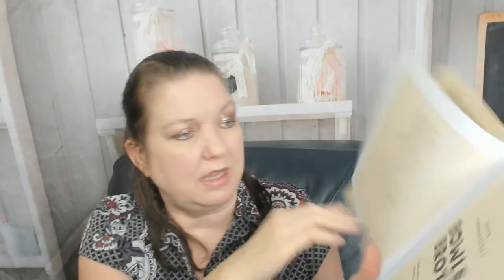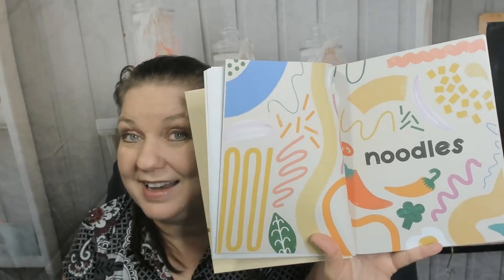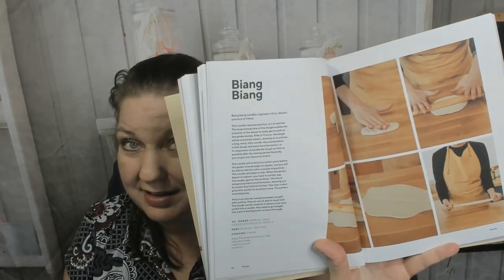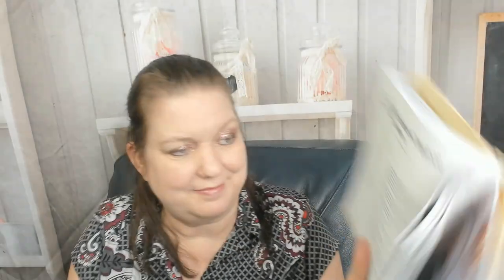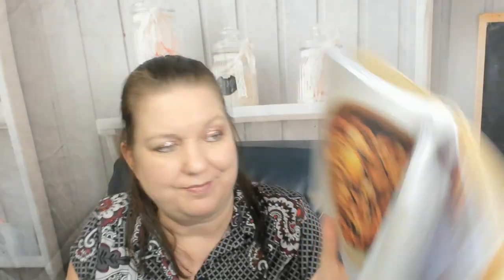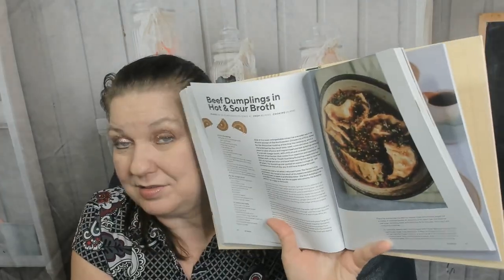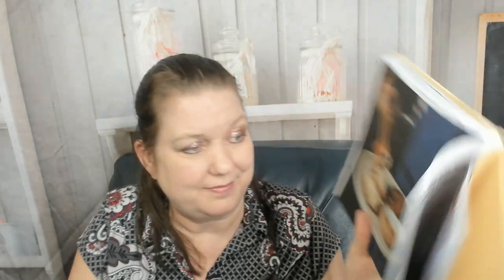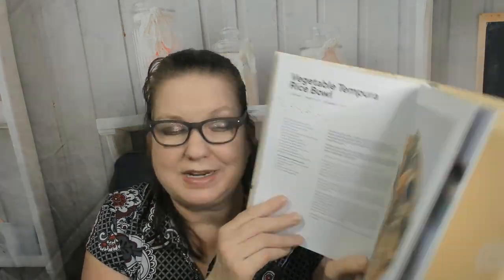Cookbook Preview: Bowls and Broths, by Pippa Middlehurst (2021)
My cookbook preview and look through of Pippa Middlehurst's 2021 cookbook "Bowls and Broths: Build a Bowl of Flavour From Scratch, with Dumplings, Noodles, and More." (Quadrille; 2021)